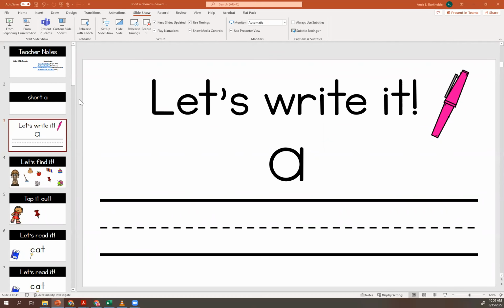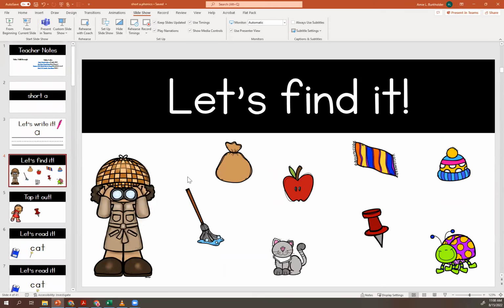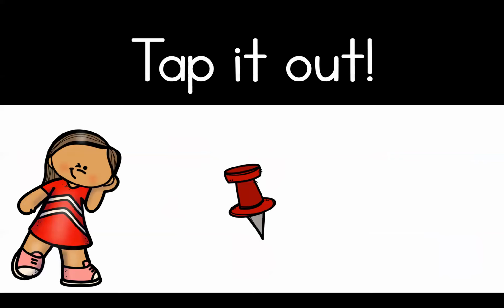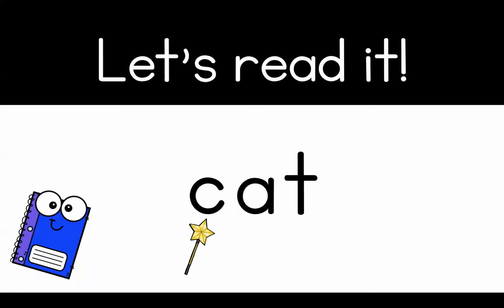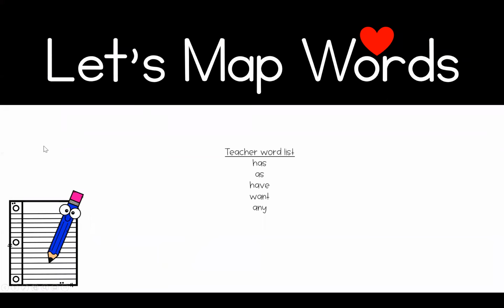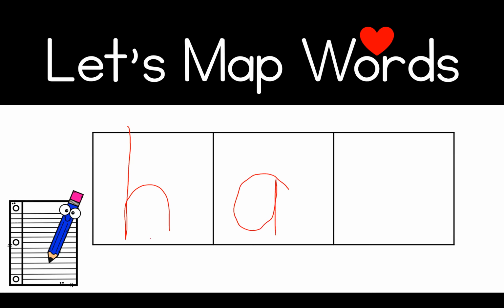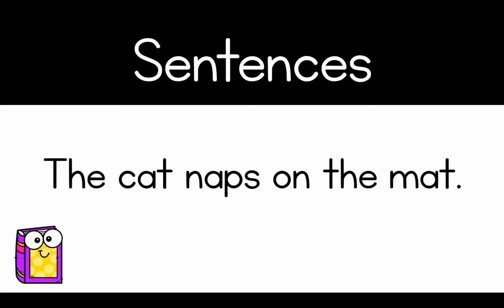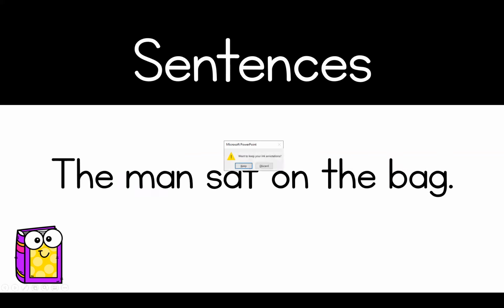Phonics Slide Walkthrough